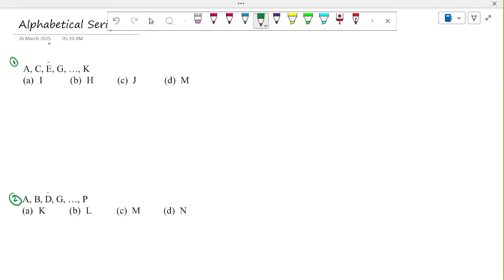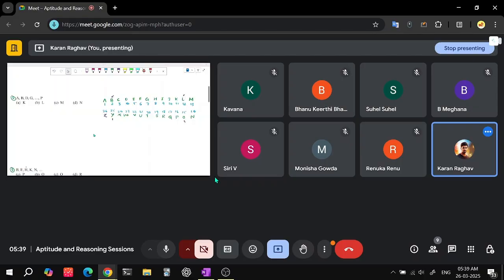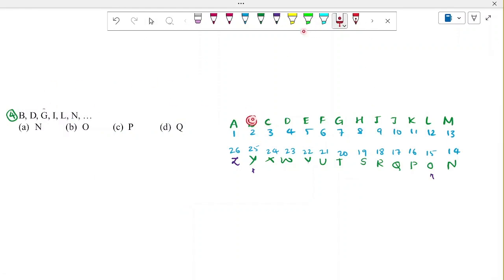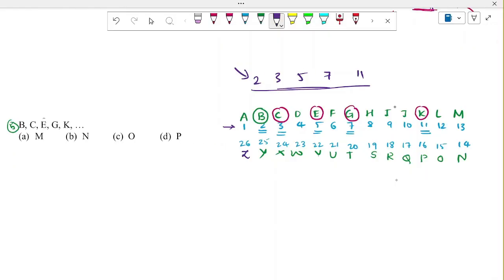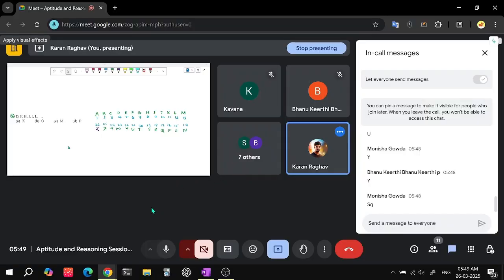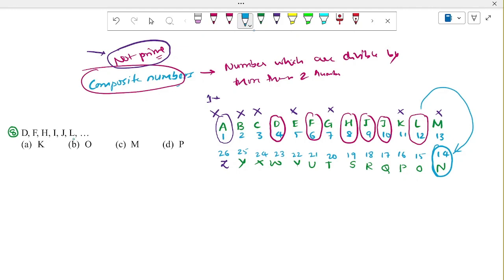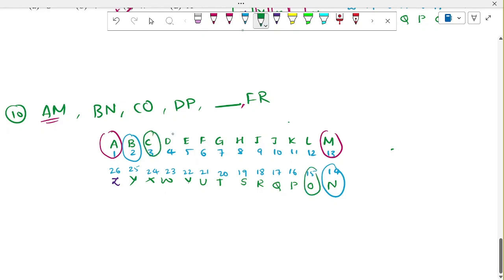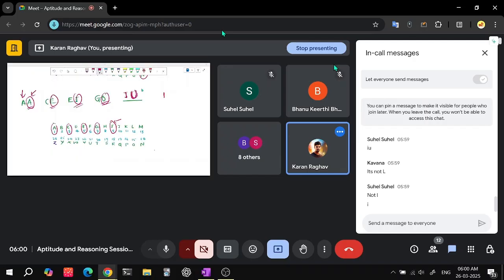L3 | Alphabetical Series | Examples with solutions | Aptitude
This video explains how to solve alphabetical series questions. It shows how to create a table of alphabets to help solve these questions.